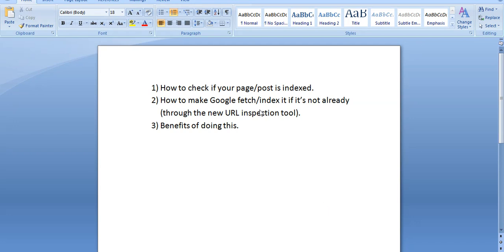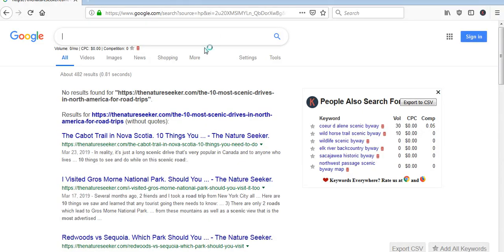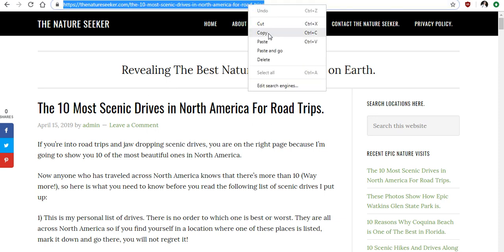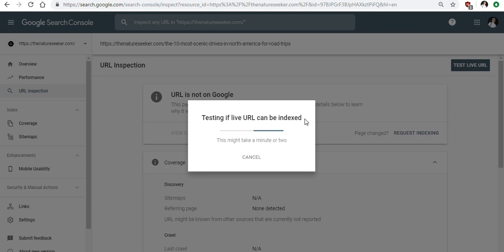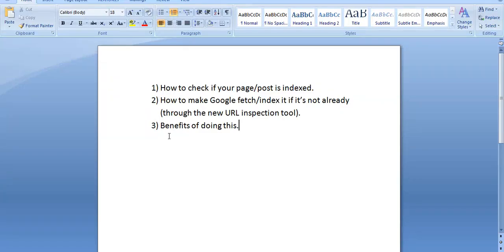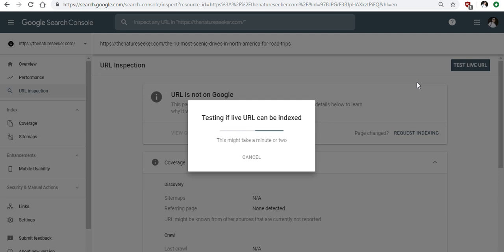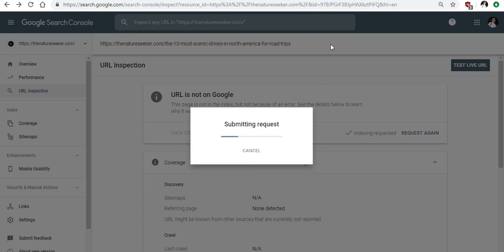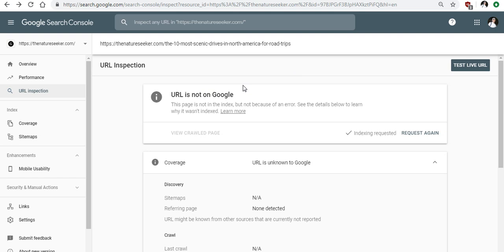How to Use Fetch as Google With The New URL Inspection Tool.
Need SEO help?